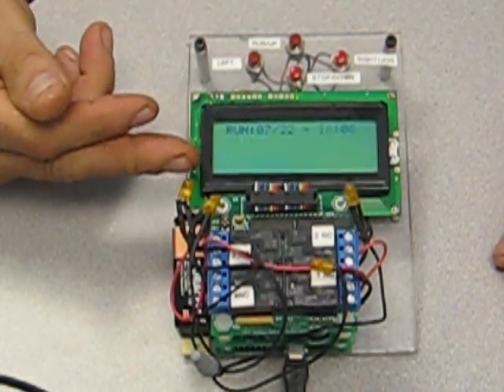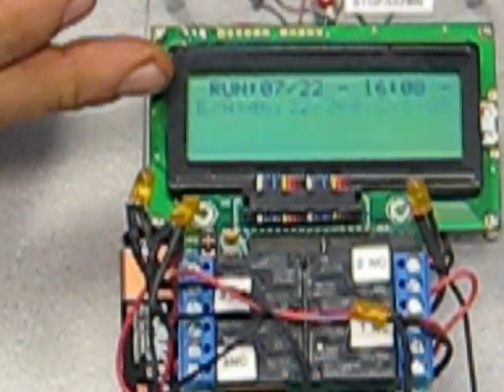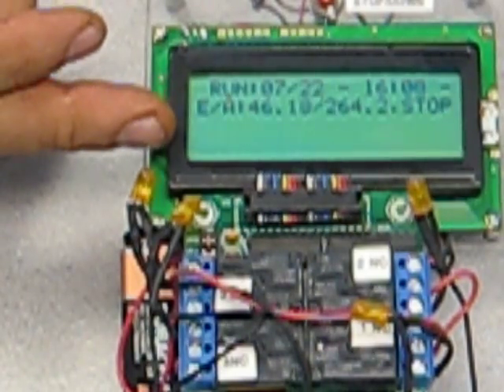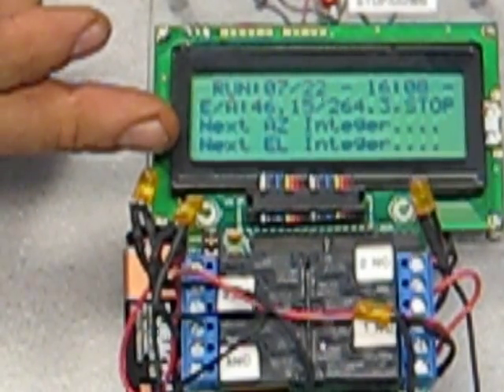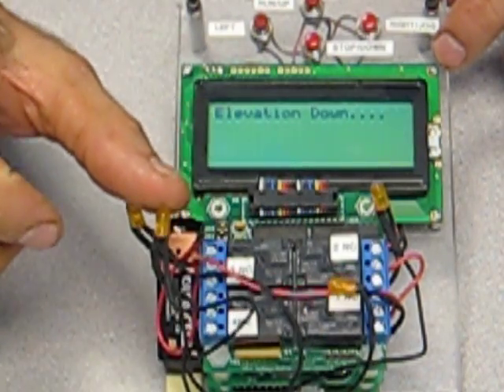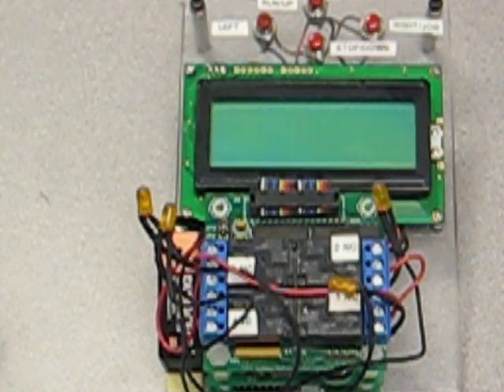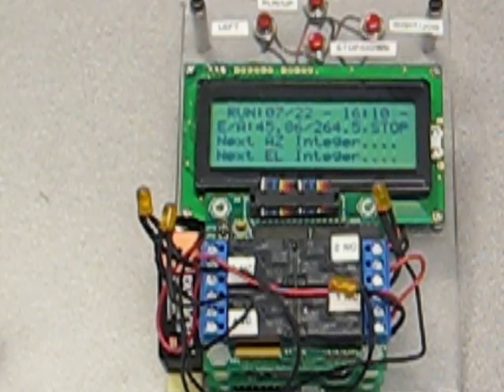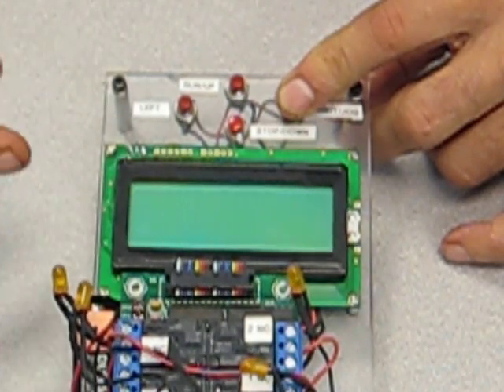sun tracker.AVI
Bipom Solar Panel Tracker.
Designed by Bill Swann.
Programmed using Flowcode.